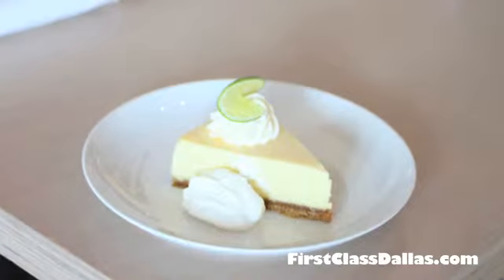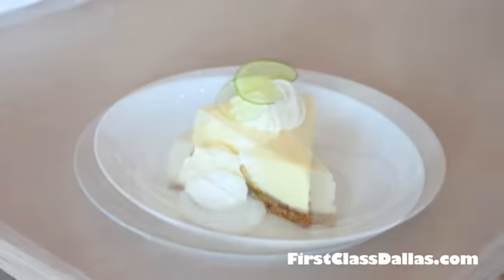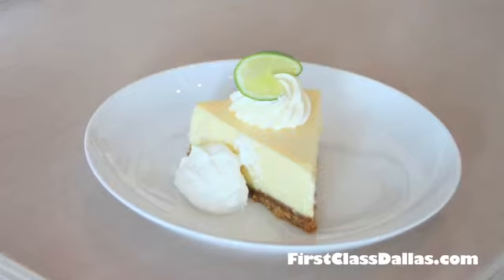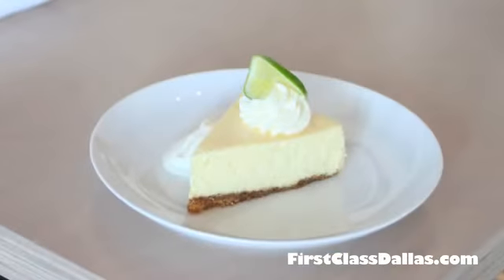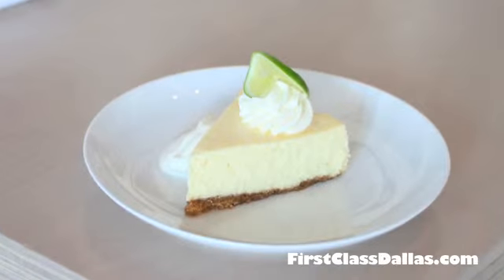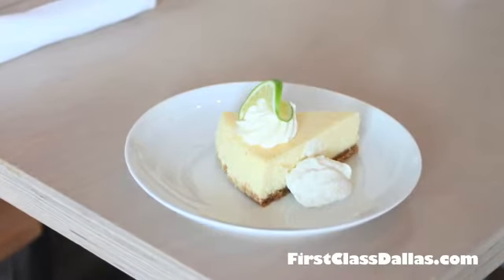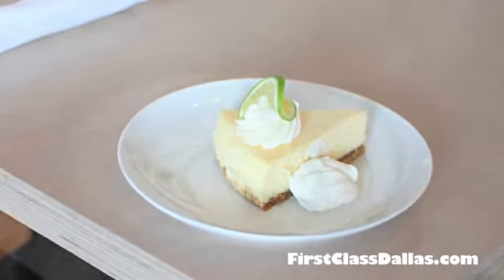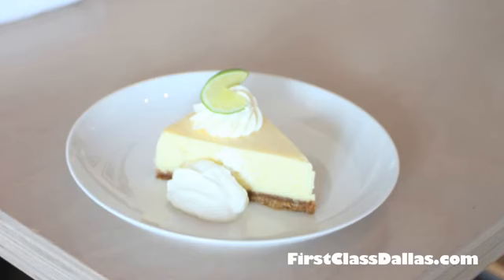Key Lime Cheescake at TJ's Seafoood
TJ's Seafood
4212 Oak Lawn
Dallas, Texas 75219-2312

Hours
Monday - Saturday 10 am - 9 pm
Sunday - Noon - 8:30 pm

TJ's Seafood
11661 Preston Road #149
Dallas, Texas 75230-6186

Hours
Sunday 12:00--5:00 pm

Family owned since 1989, TJ's is Dallas premier fresh seafood market. TJ's has been recognized by D Magazine, Dallas Observer and Dallas Morning News for freshest seafood. D Magazine's "Best Fish Market" 2010, 2011 & 2012.

Highest Quality

TJ's offers full-service catering with more than just seafood, using only the finest and freshest gourmet ingredients.

20 Years Proven Repuation

Family-owned for over twenty years, TJ's has served high profile clients such as the Dallas Mavericks, CBS 11 and the Dallas Symphony Orchestra.

"You've got to hand it to this small, family-run seafood market... The key to its success is hands-on service, which includes cooking tips, seafood classes, house-made marinades, and spices. It's also one of the few mom-and-pops that buys most of its seafood directly from the source."
-D Magazine
"Best of Big D: Best Fish Market"

Posted
DFV